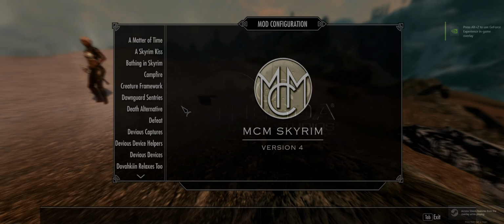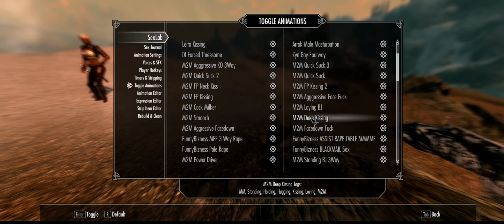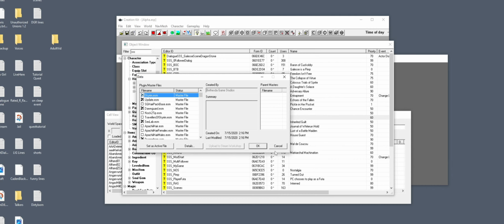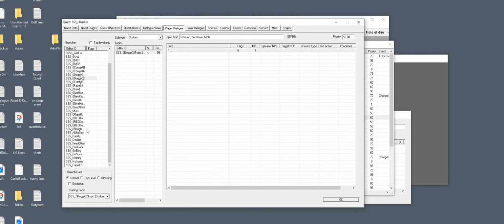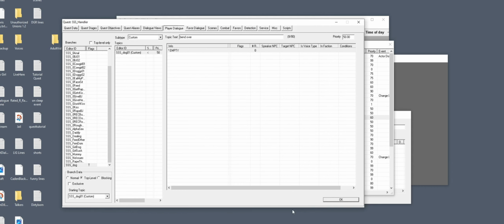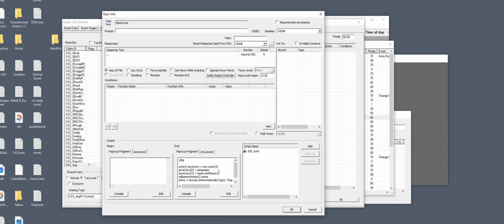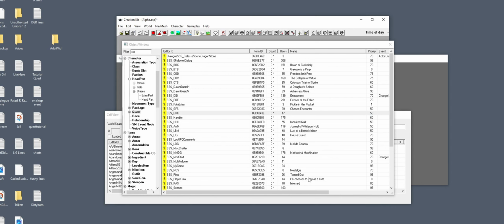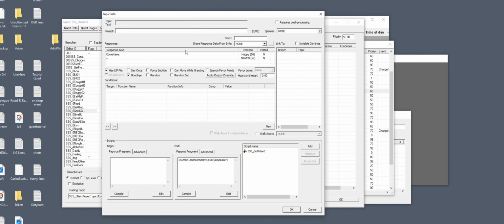Skyrim Creation Kit tutorial S#xLab Scripting Basics#gaming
Modding Beyond the Basics: Advanced Techniques and Concepts
- Mastering the Creation Kit: using S#xLab in your mod with Scripting

The Intro was created by Edwin Schaap Animations
SCRIPTS:
SexLabFramework Property SexLab auto
actor[] sexActors = new actor[2]
sexActors[0] = akSpeaker
sexActors[1] = Game.GetPlayer()
sslBaseAnimation[] anims
anims = SexLab.GetAnimationsByTag(2, "DoggyStyle",tagSuppress="Fisting")
SexLab.StartSex(sexActors, anims)